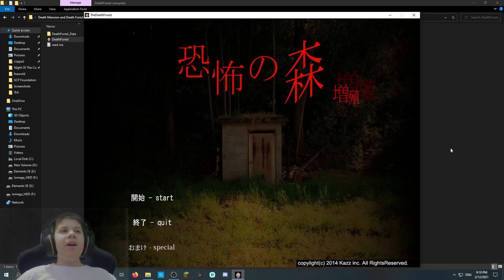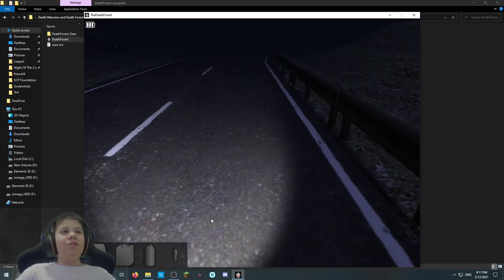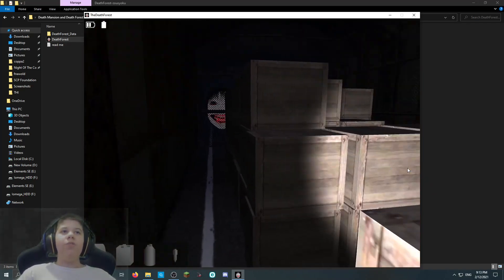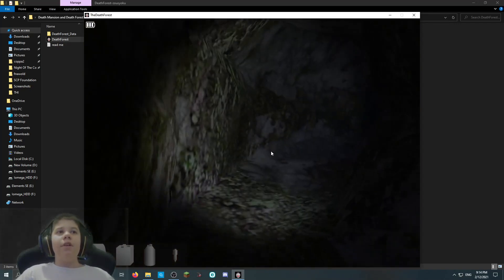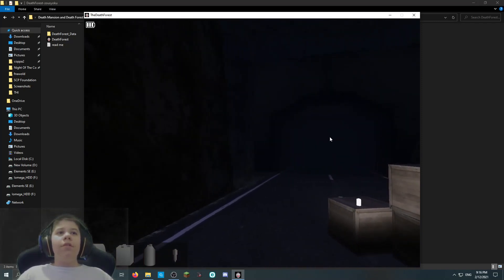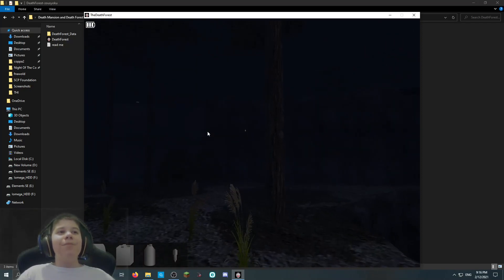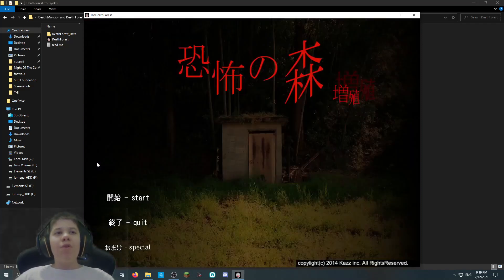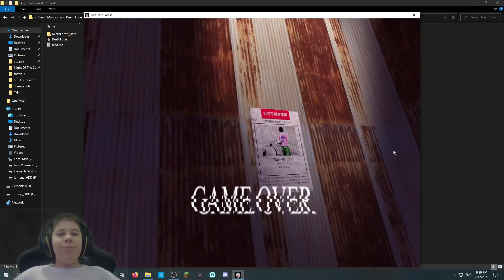Death Forest Pt. 1 JAPANESE HAUNTED FOREST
yayyyyyyyyyyyyyyyyyyyyyyyyyyyyyyyy...